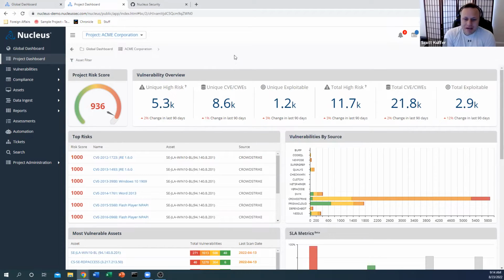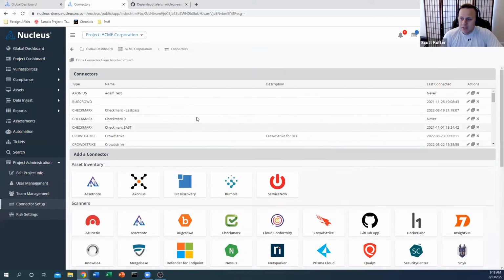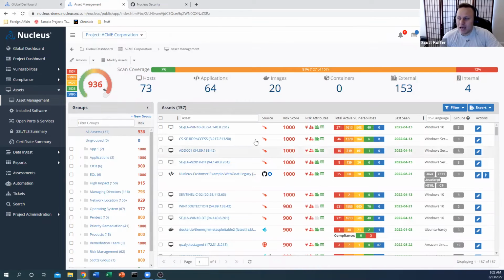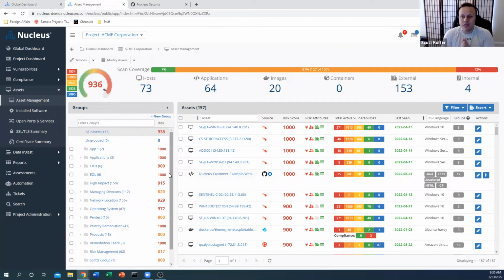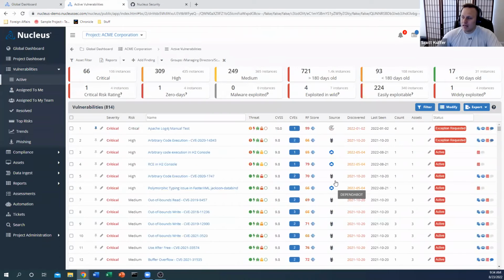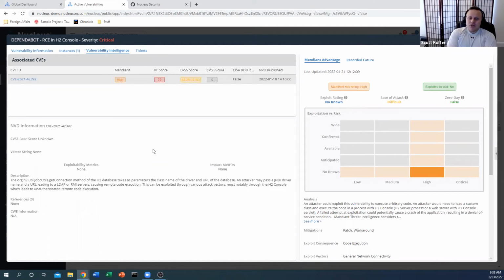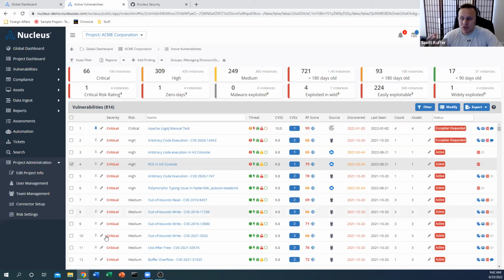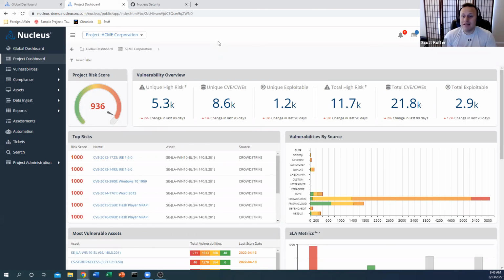Github Application Security Automation with Nucleus Security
Github is used by millions of developers to manage code repositories. Nucleus integrates with Github advanced security to ingest codeQL and Dependabot vulnerability findings. During this video, Nucleus Co-founder, Scott Kuffer provides an overview into how Nucleus helps organizations gain visibility into source code vulnerabilities. Then demonstrates how Nucleus applied business context and threat intelligence to help developers prioritize risk.